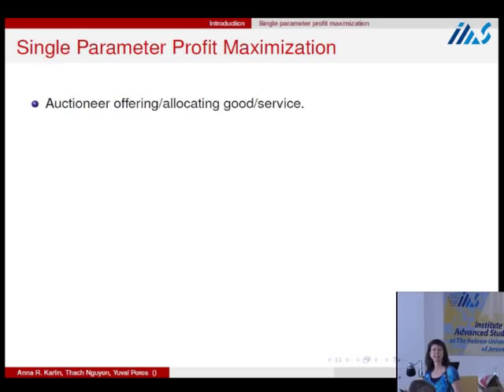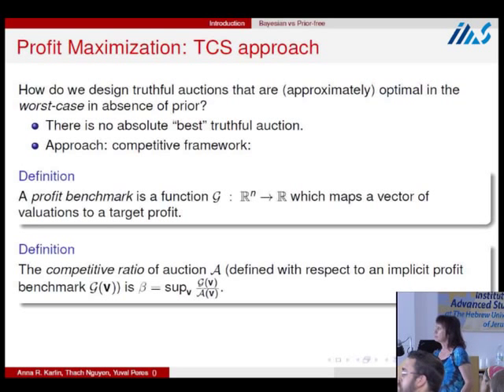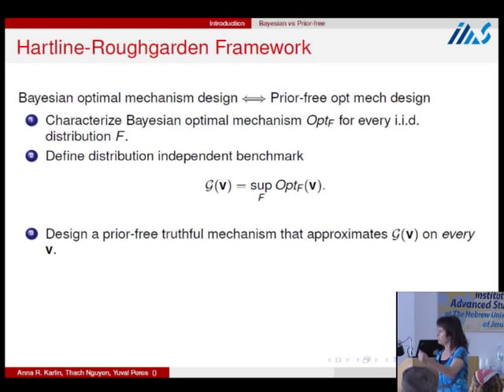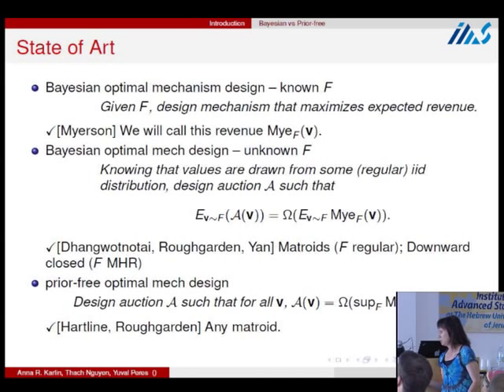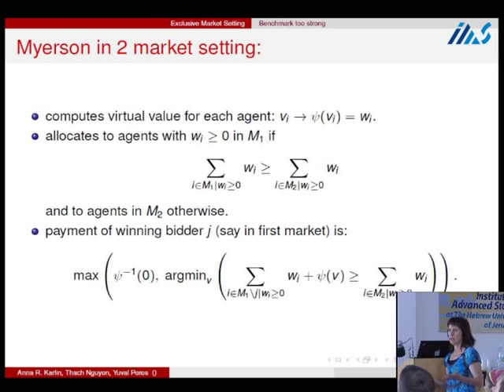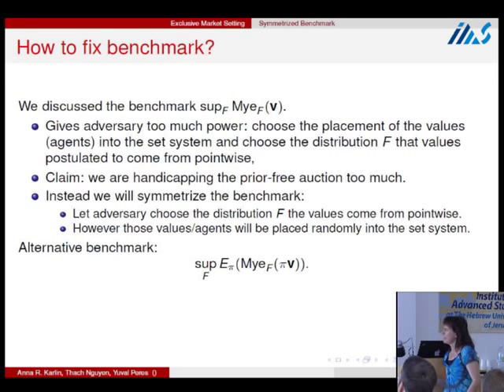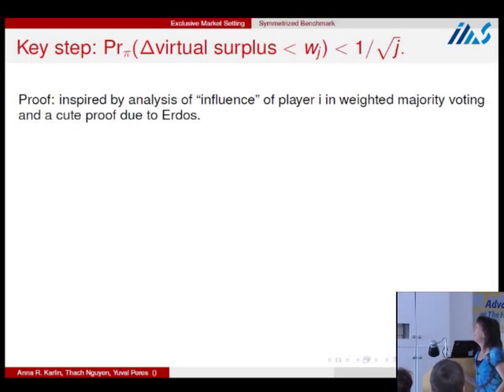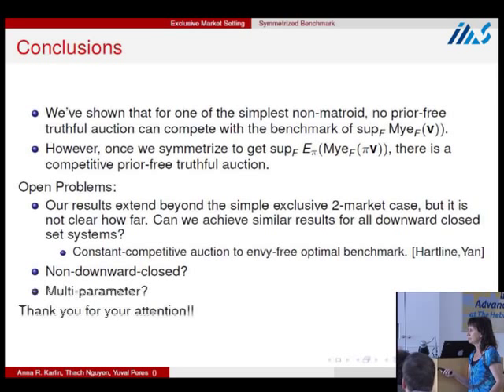Selling in exclusive markets: some observations about prior-free profit maximization - Anna Karlin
Second session:

Anna Karlin -Selling in exclusive markets: some observations about prior-free profit maximization.

Session Chair: Michal Feldman